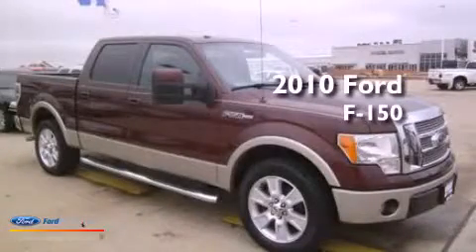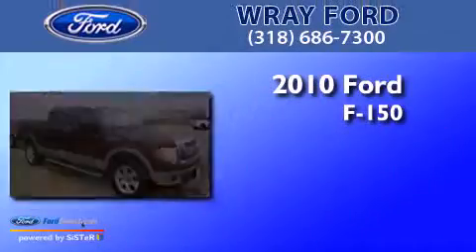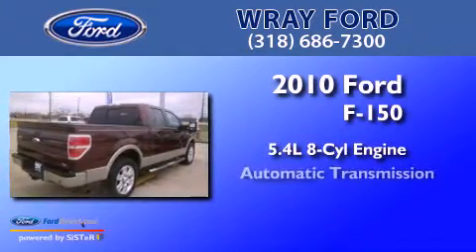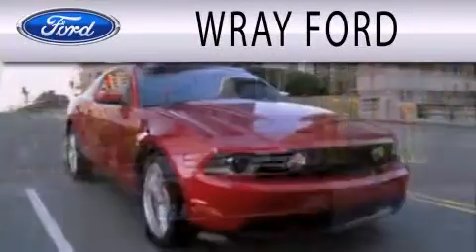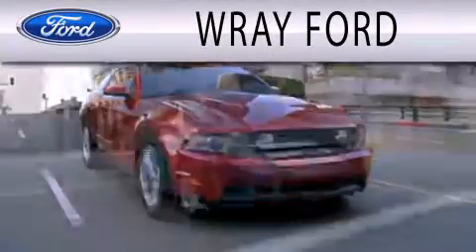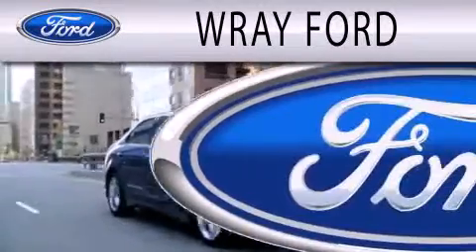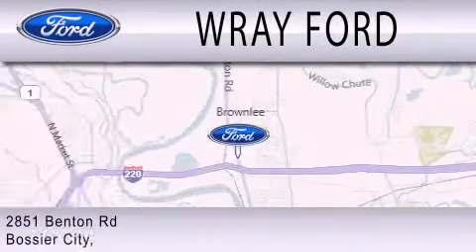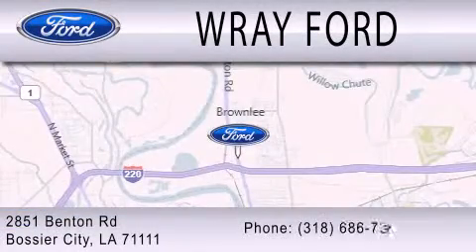2010 FORD F-150 Bossier City LA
Year : 2010
 Make : FORD
 Model : F-150
 Engine : 5.4L V8 24V MPFI SOHC FLEXIBLE FUEL
 Trans . : 6-SPEED AUTOMATIC
 Exterior : DARK RED
 Miles : 42,018
 Interior : BLACK
 Stock : TFC57627